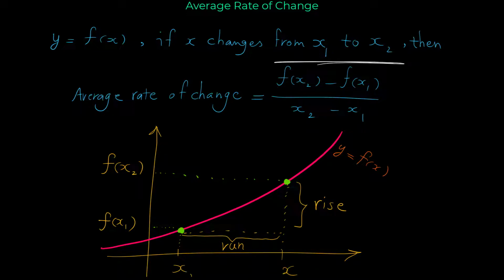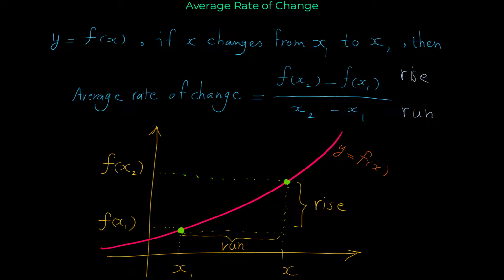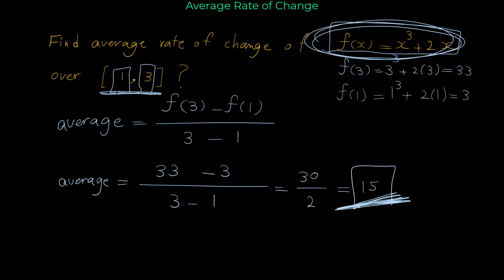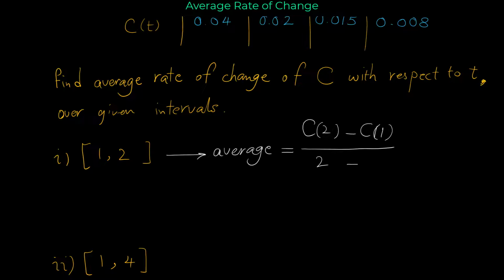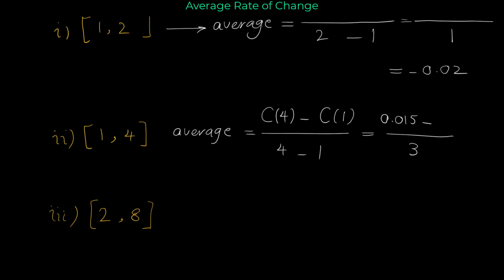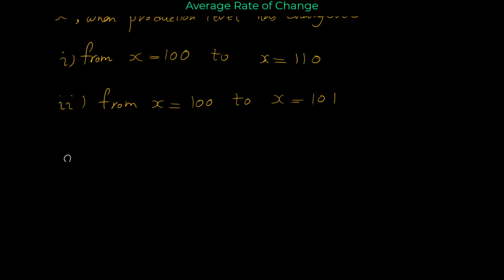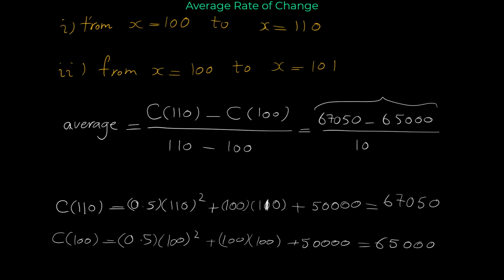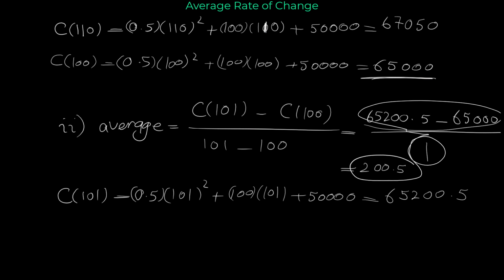Average Rate of Change | Average Rate of Change of a Function Over an Interval | Calculus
In his Calculus video I will explain how to find the average rate of change of a function over an interval.  We will learn it through doing several examples.

The average rate of change (in contrast to instantaneous rate of change) is the ratio between the change in a quantity over an internal interval of time and the length of the time used.